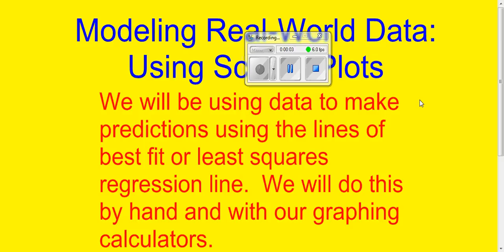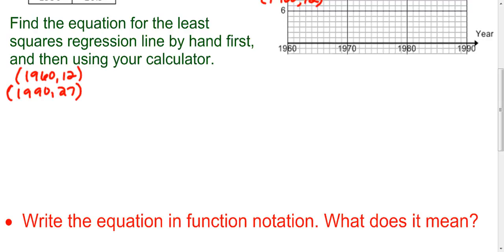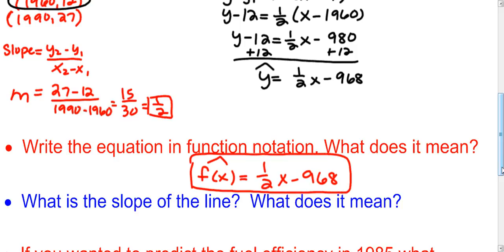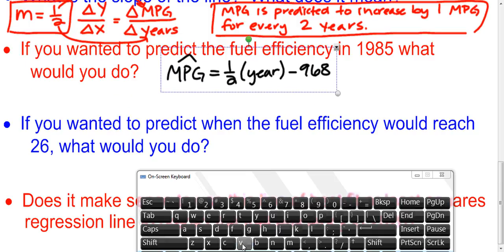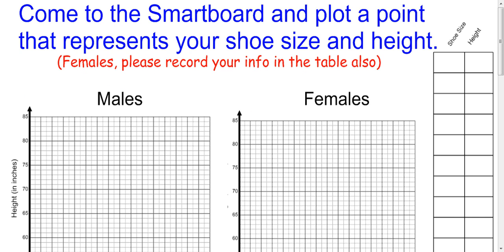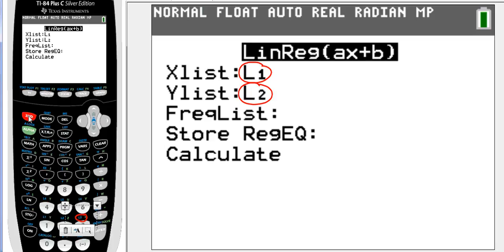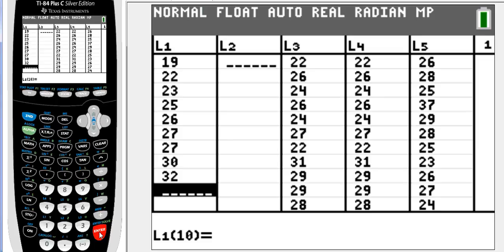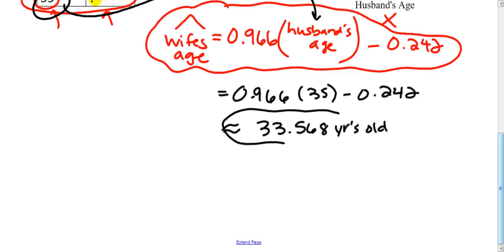2 5 Linear Regression